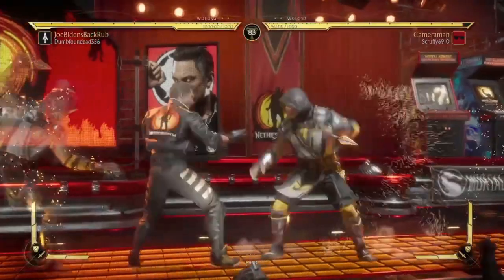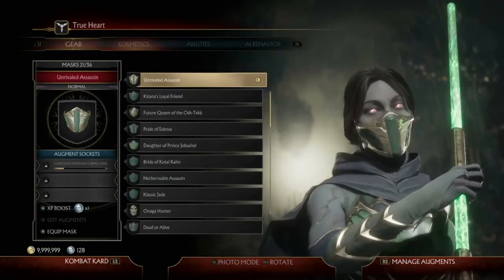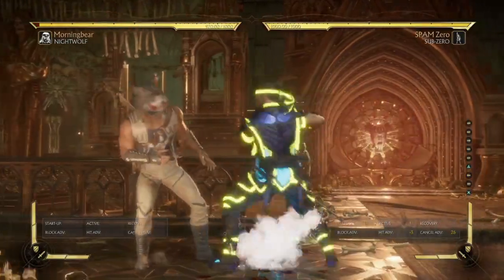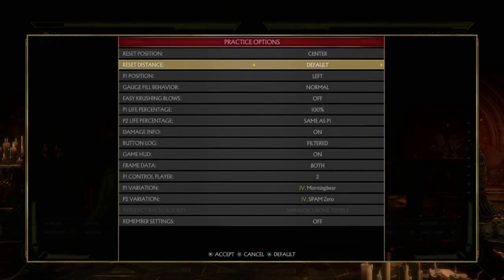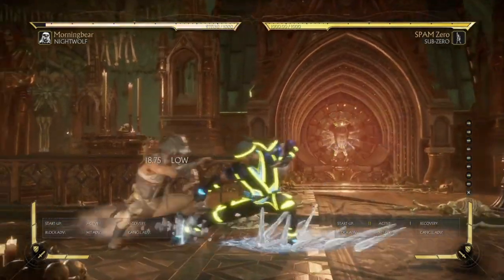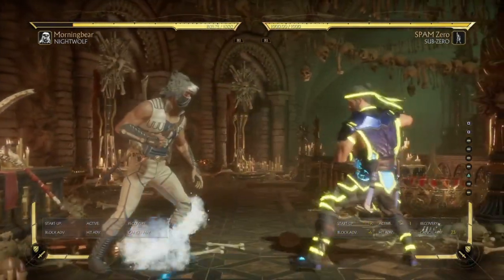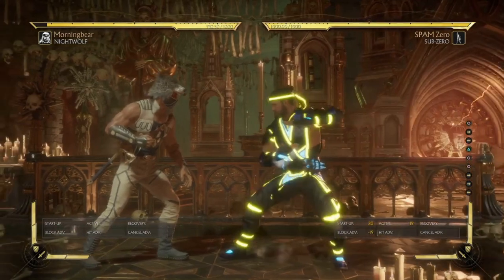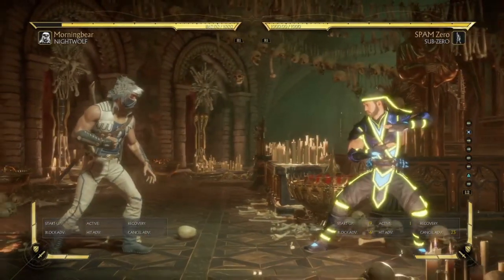MK11 How to Beat Spammers: EP1 SUBZERO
Let me know who you want to see featured in this series next!